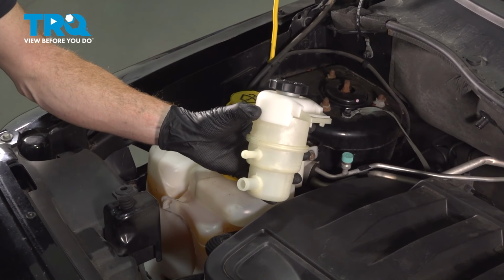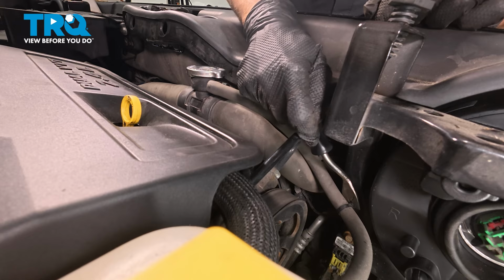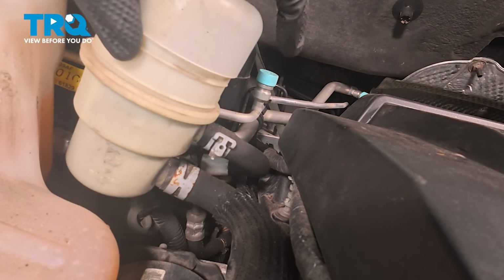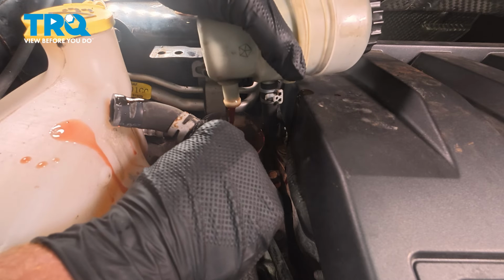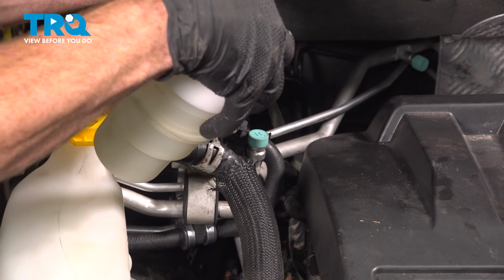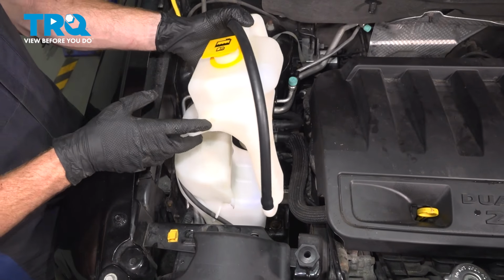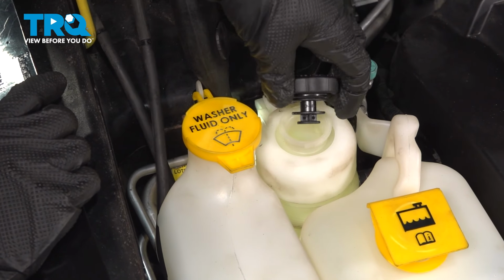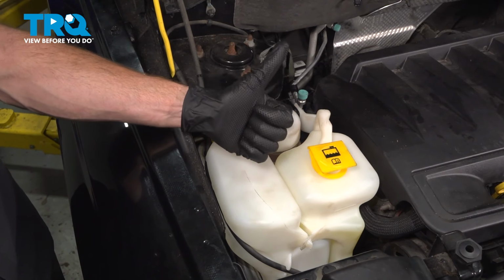How to Replace Power Steering Pump Reservoir 2007-2017 Jeep Patriot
Shop TRQ on Amazon
Power Steering Pump Reservoir

This video shows you how to install a new power steering reservoir in your 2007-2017 Jeep Patriot. The power steering reservoir sits on top of the power steering pump, ensuring there is enough fluid for the system to run effectively. If your reservoir has been damaged, or is leaking, you need to replace it to keep the power steering working, and to avoid damaging the pump.

This repair was done on a 2016 Jeep Patriot Sport 2.4L Sport Utility 4-Door 4WD Manual and the process should be similar on the following vehicles:
2007 Jeep Patriot
2008 Jeep Patriot
2009 Jeep Patriot
2010 Jeep Patriot
2011 Jeep Patriot
2012 Jeep Patriot
2013 Jeep Patriot
2014 Jeep Patriot
2015 Jeep Patriot
2016 Jeep Patriot
2017 Jeep Patriot

Tools you will need:
• 13mm Socket
• Fluid Extractor Pump
• Pliers
• Ratchet
• Socket Extensions
• Safety Glasses
• Drain Pan
• Funnel